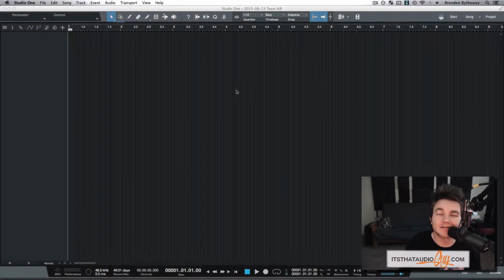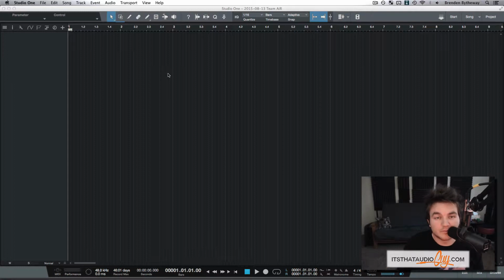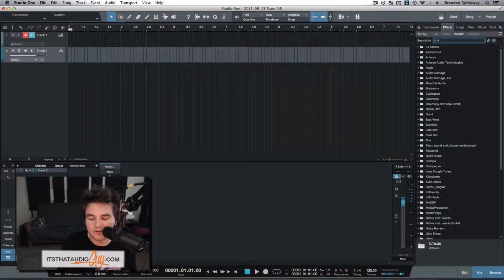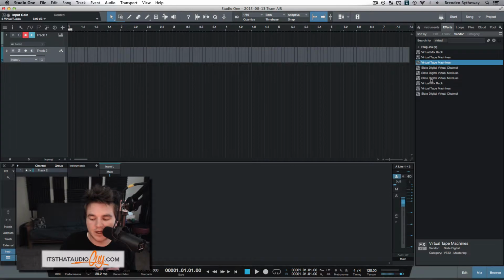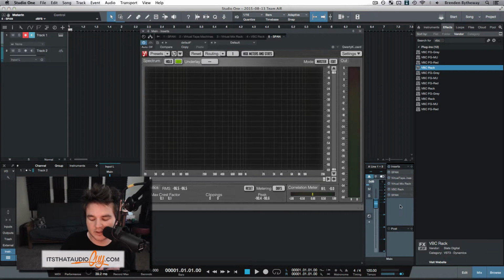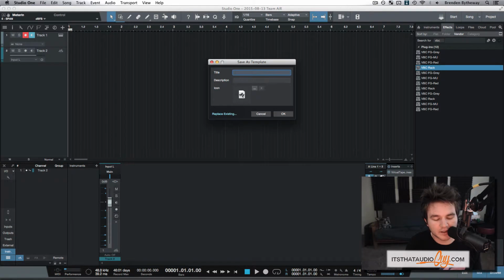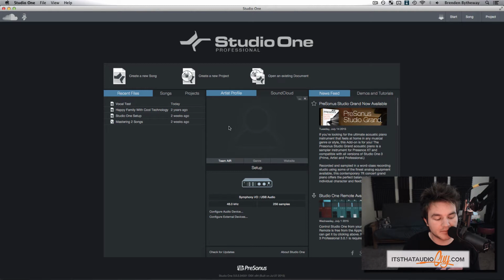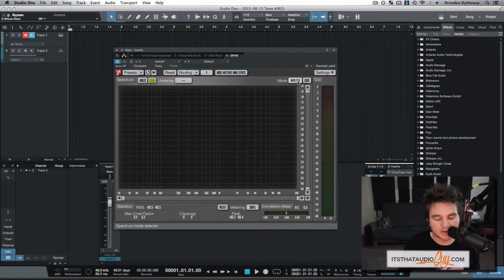Save Hours by Setting Up a Studio One Template | That Audio Guy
Are you a FILMMAKER? to watch my FREE one hour training on the Top 6 Audio Mistakes Filmmakers Make

SHHHH!!! Here's a link to sign up for the Filmmaker's Guide to Audio at a DISCOUNT

Listen to my music here:
Bytheway-May: ampl.ink/Wn0Qd
Nongo: ampl.ink/Nj4q4

© That Audio Guy Want to instantly speed up your workflow?